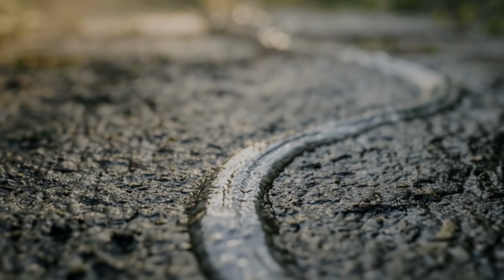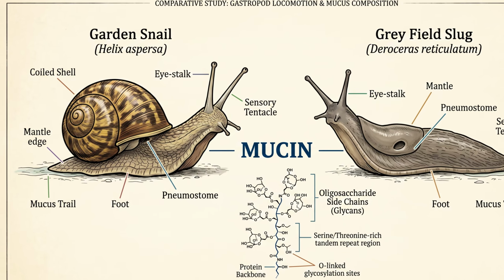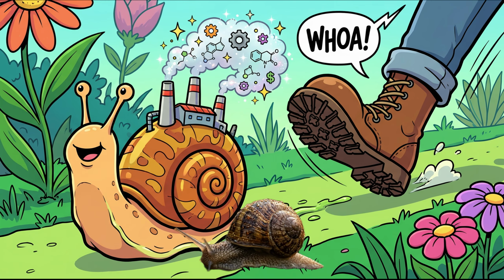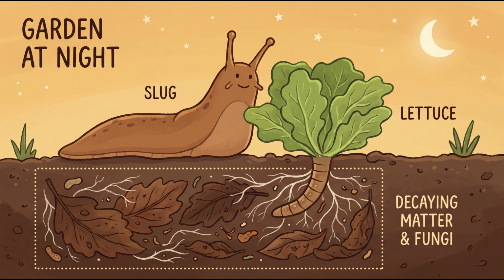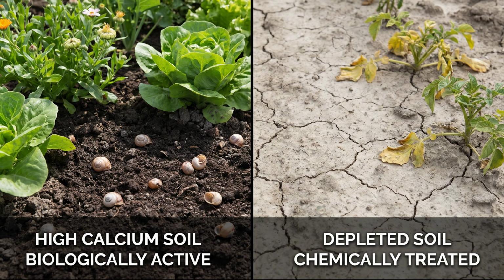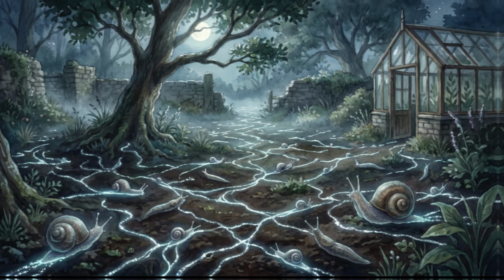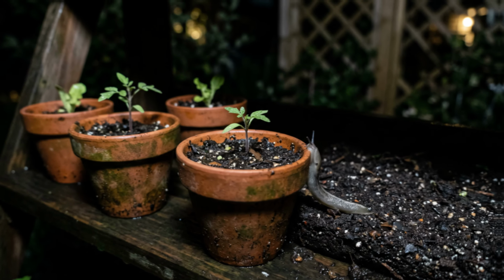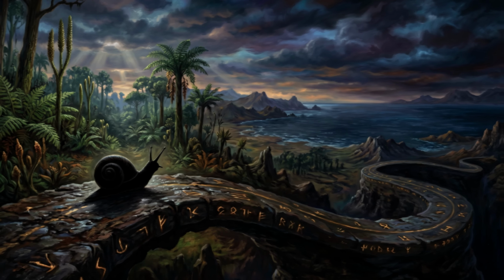The Silver Trail on Your Garden Path Is Not What You Think — And Washing It Off May Be a Mistake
Have you ever stepped over that shiny silver trail on your garden path and reached for the salt shaker? Stop. What that trail is actually made of — and what the creature leaving it is actually doing in your garden every night — will completely change the way you think about slugs and snails forever.

In this video, we reveal the real science behind gastropod mucin: a living pharmaceutical compound that researchers are currently studying in four countries for its antimicrobial and wound-healing properties. We explain why slugs are not random wanderers but precision biological sensors detecting problems in your soil before you can. And we show you exactly why a garden full of snails is often a garden with the richest, most biologically active soil on the block.

What you'll discover: → The 40+ bioactive compounds in every slime trail — and the medical research behind them → Why gastropods are detritivores, not destroyers, and what they are really eating at night → The calcium-soil connection that makes snail populations a precise soil health indicator → How slug pellets collapse an entire garden food web: beetles, hedgehogs, thrushes and more → The only time gastropods genuinely threaten your plants — and three chemical-free solutions

The silver trail on your garden path is not a warning. It is a report. And once you understand what is written in it, you will never see your garden the same way again.

🌿 Have you ever watched a snail move through your garden at night — or found a trail and wondered where it was going? Tell us your story in the comments — we read every single one.

🌿 GARDEN HIDDEN LAB Exploring the hidden intelligence of the natural world — one backyard secret at a time. ⚠️ This video utilizes AI-assisted tools for educational and entertainment purposes, bringing nature's secrets to life through advanced storytelling.